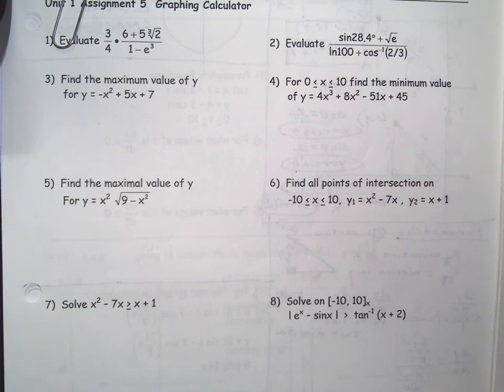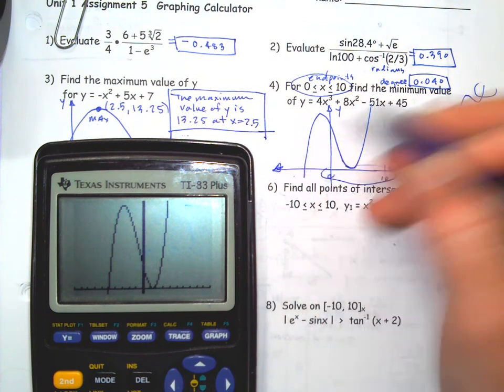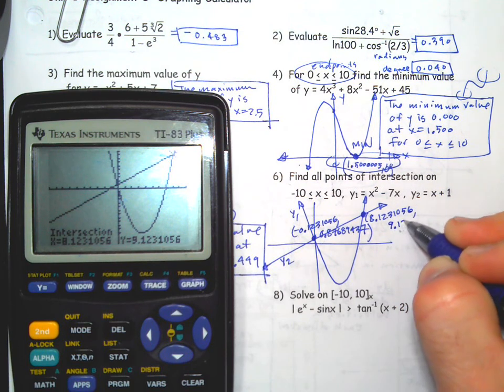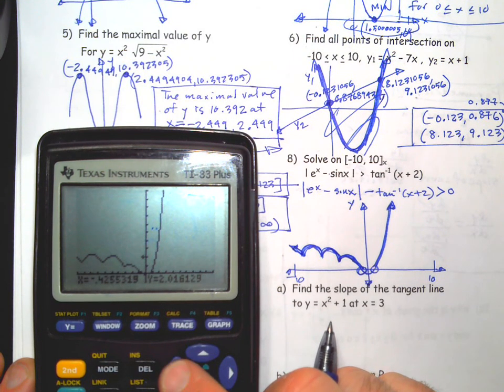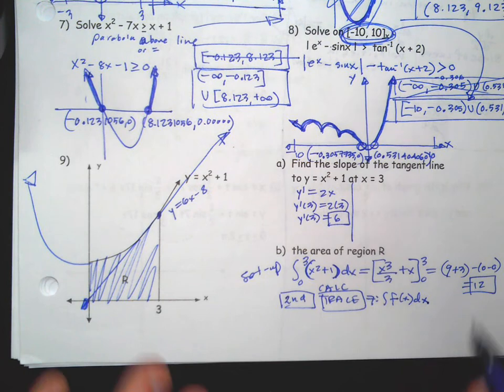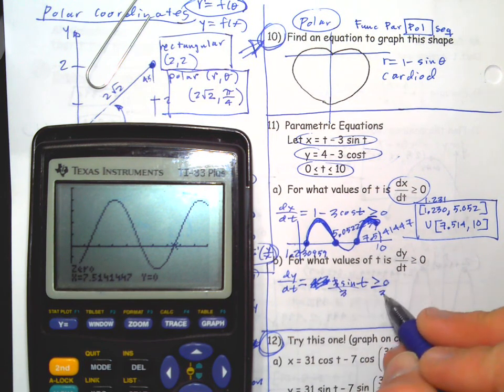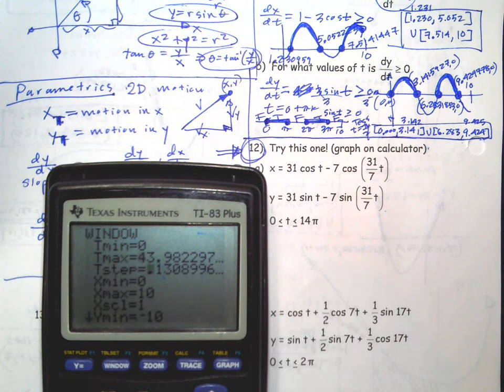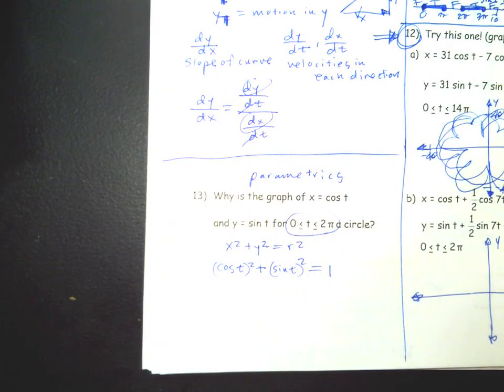AP Calculus BC 1-5 office hours